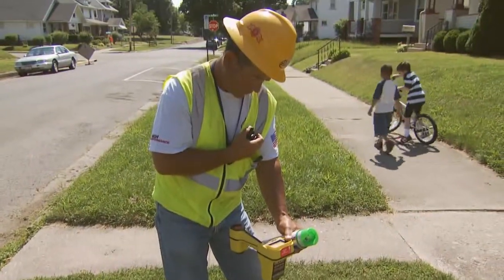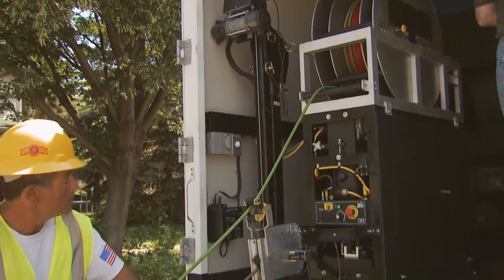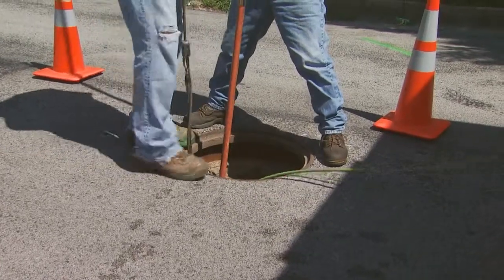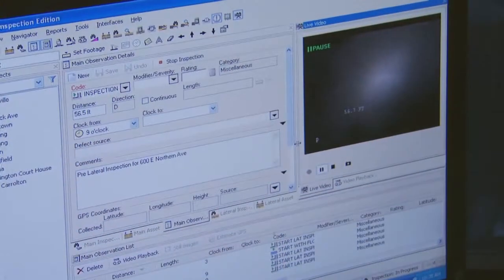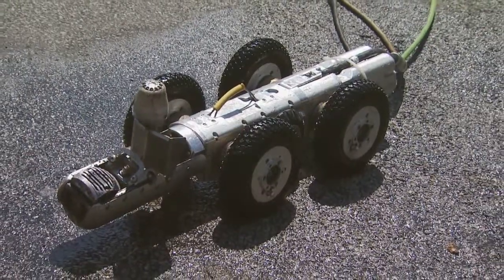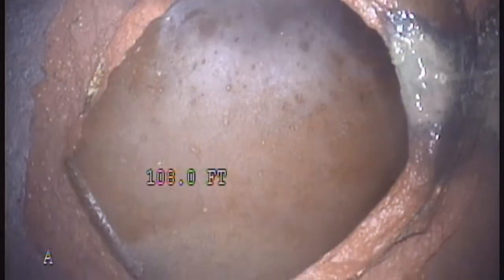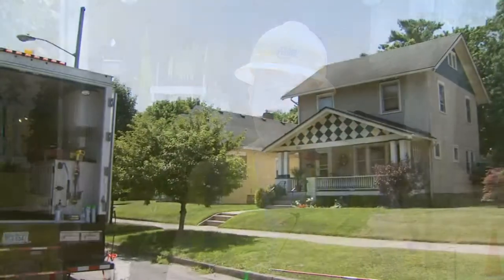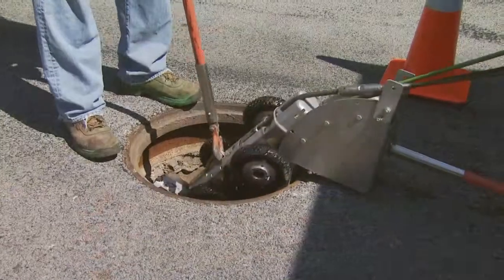Team Fishel - Sewer Lateral Launch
Video highlighting Team Fishel's new Sewer Lateral Launch vehicle and services.